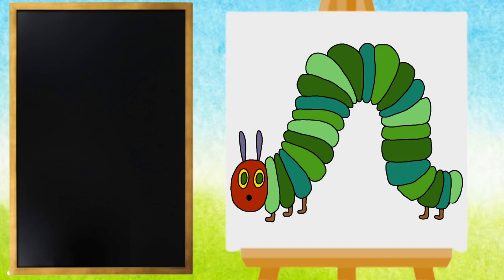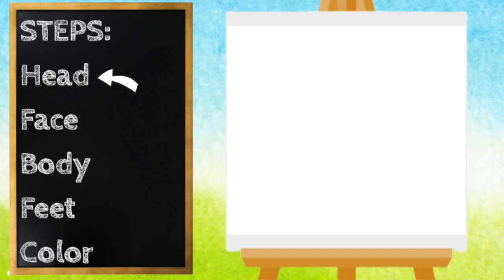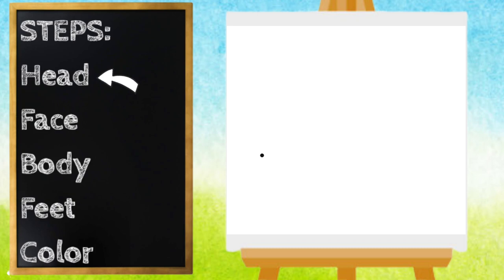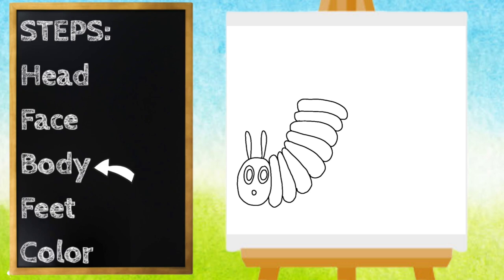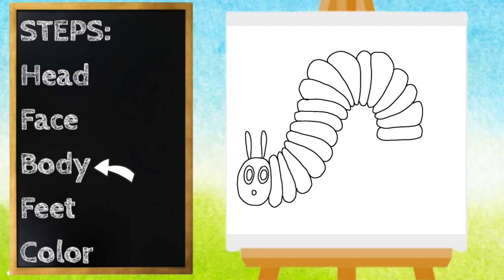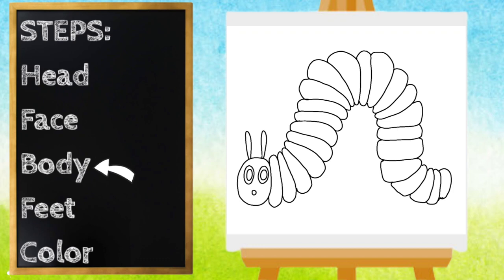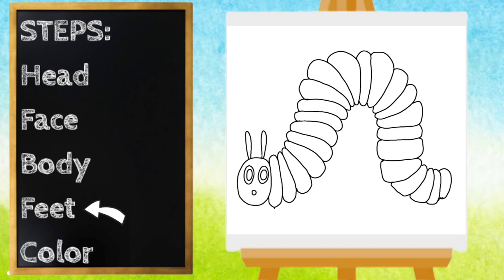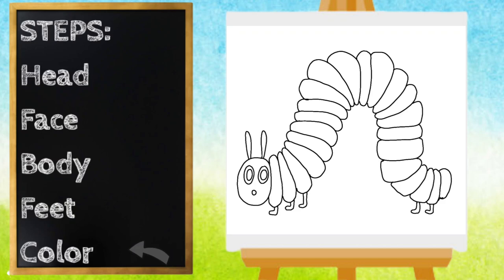How to Draw The Very Hungry Caterpillar | Art for Kids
Ms. Ashley here!  Join me in this reading themed guided drawing as I show you how to draw The Very Hungry Caterpillar!  The perfect compliment to any brain break, my art for kids channel is perfect for any teacher or parent looking to entertain their kiddos while boosting their confidence :)